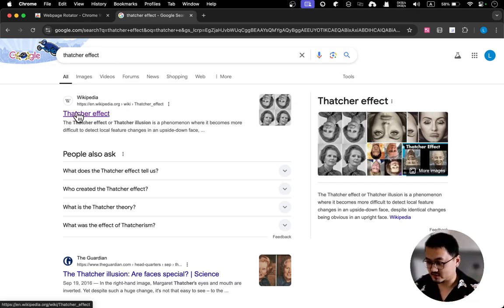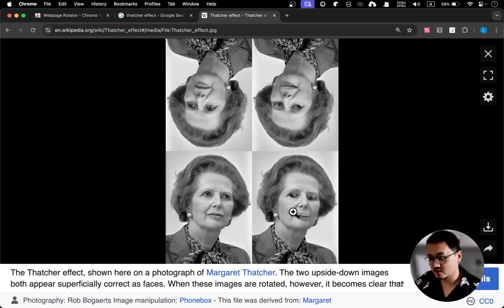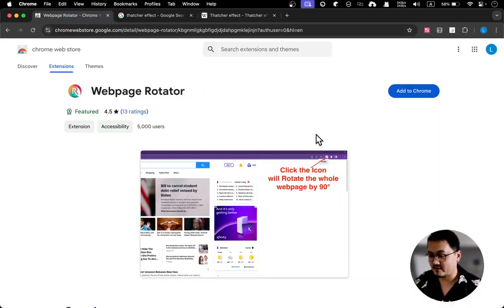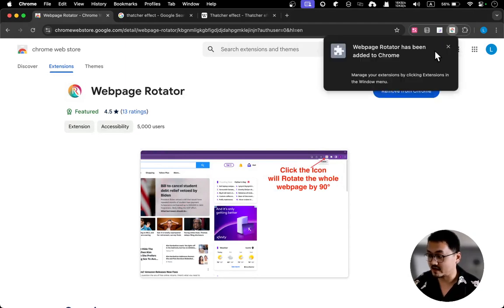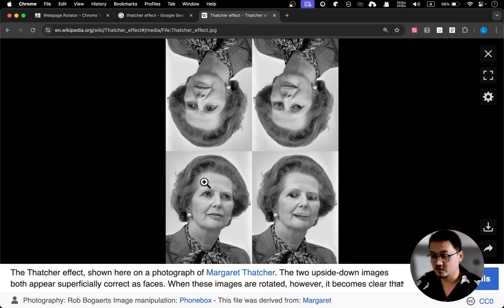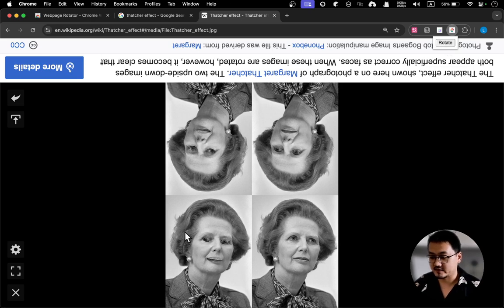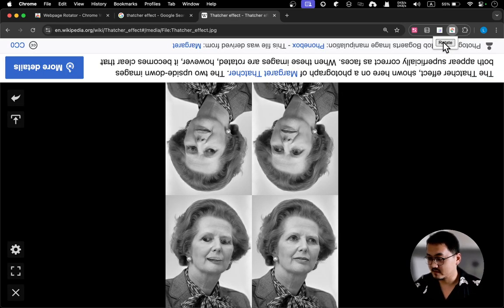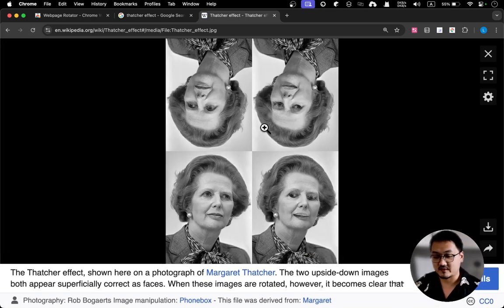Webpage Rotator Chrome Extension Tutorial